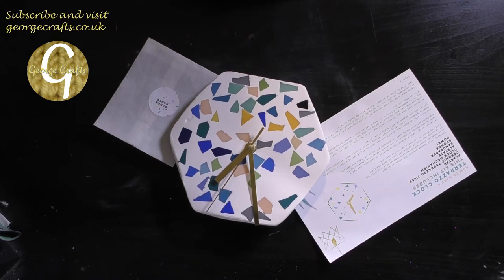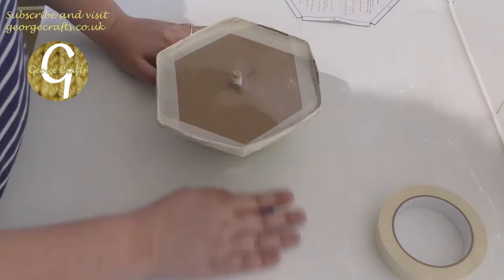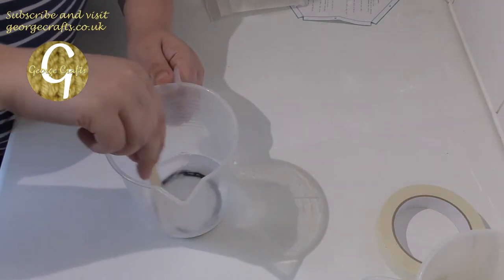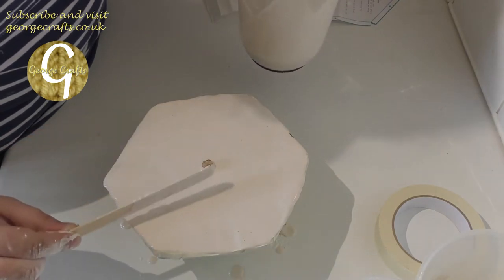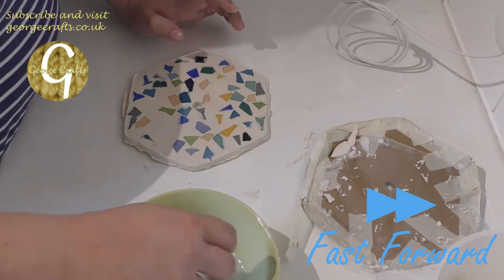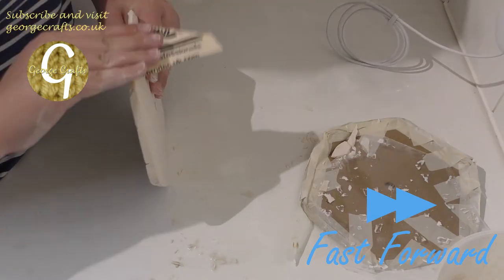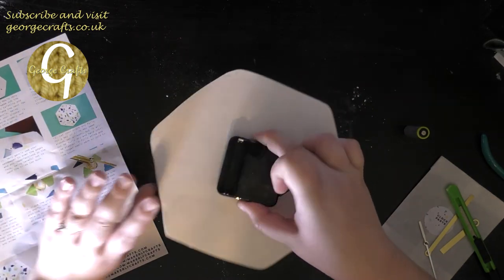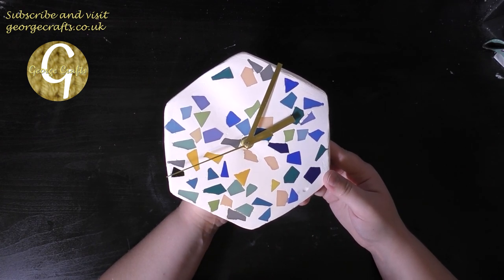Making a Terrazzo Clock - June Makerly Subscription Box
Find out how Mr Crafts and I got on when we made the Terrazzo clock from the June Makerly Crafts subscription box.

For a playlist of all the Makerly projects I've completed so far check out this link: